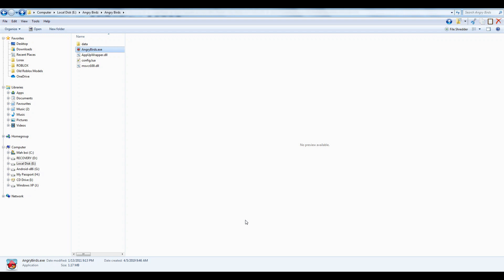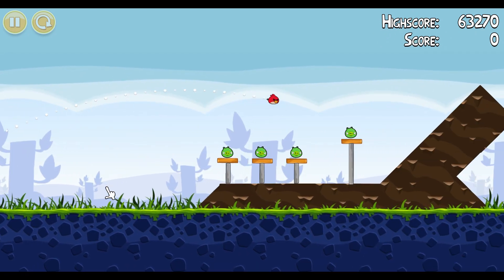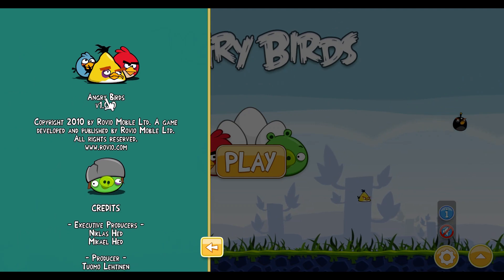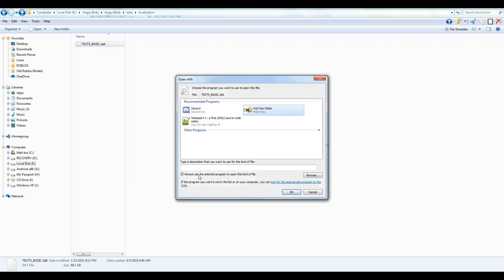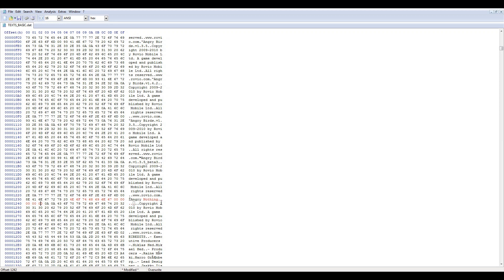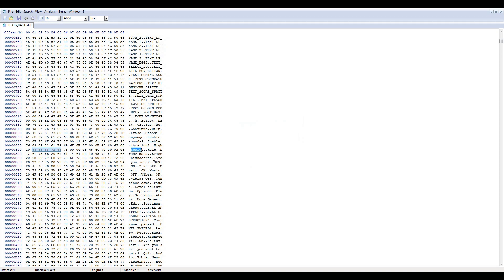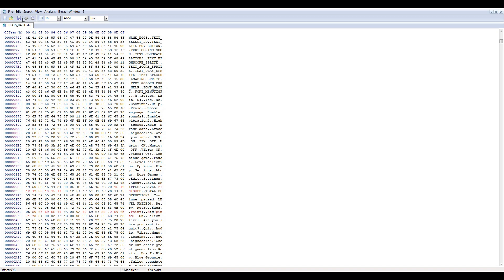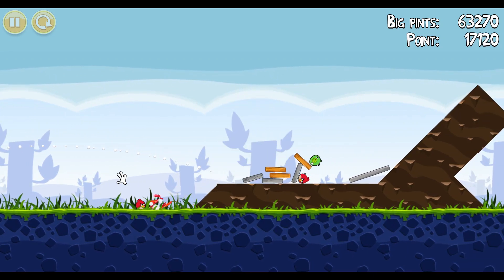[Dated Method] How to change the text messages in Angry Birds!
This tutorial is about modding the messages/strings/texts in Angry Birds to replace the message with something else. An example is changing "Highscore:" to something like "Big point:".
Please note that this is an older and more tedious approach to editing text. There are newer ways that speed it up.